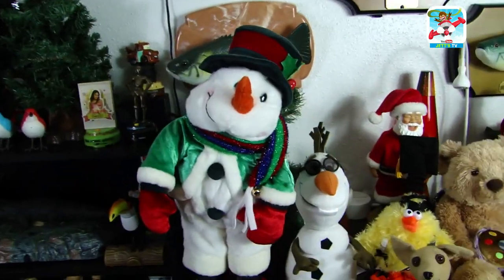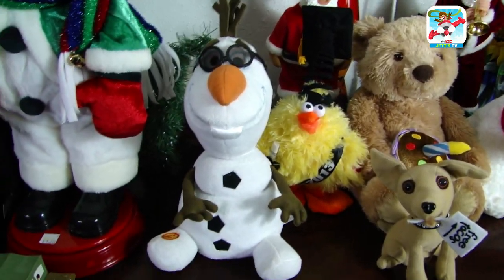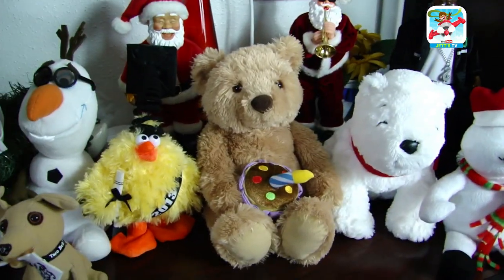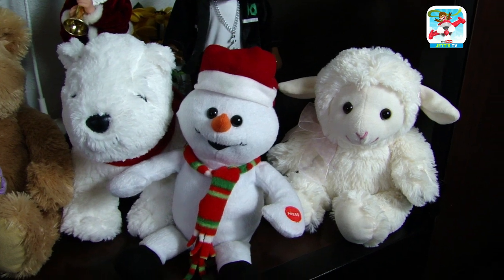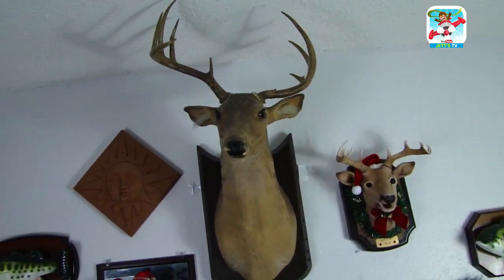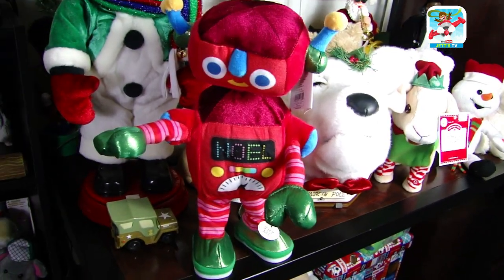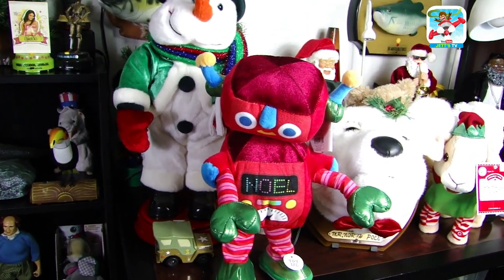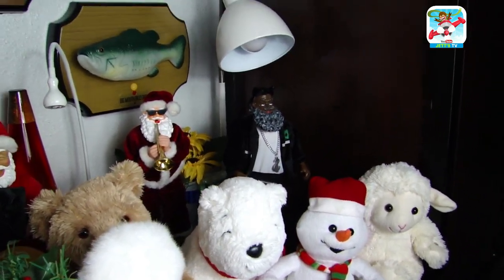Gemmy Animated Christmas Goat & Robot Winners, Gemmy Buck the Deer & New Animated Plush 2023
Jett finally has the Gemmy Buck the Deer that he has wanted since I can remember.  He does need repaired so if anyone knows how to help us, please let us know.
Thank you to all our viewers & subscribers, we love you all !!!